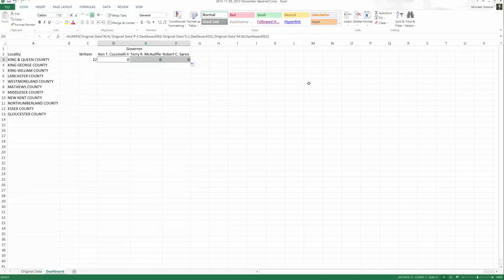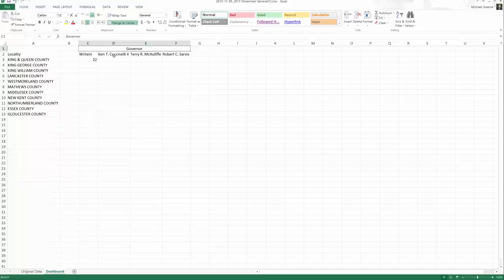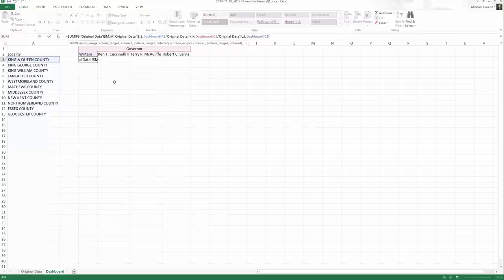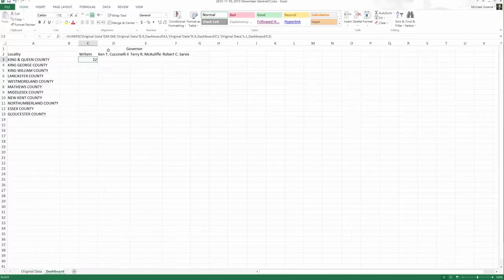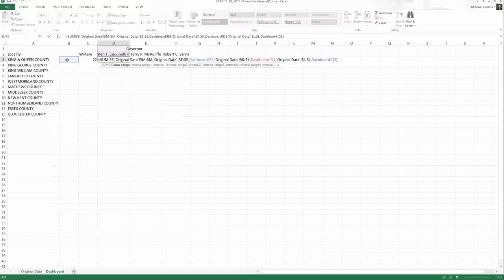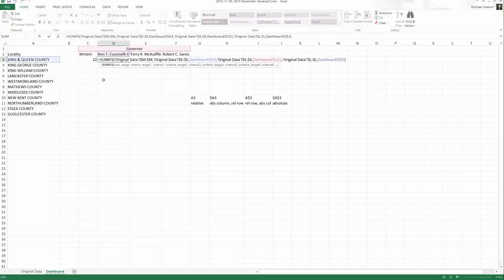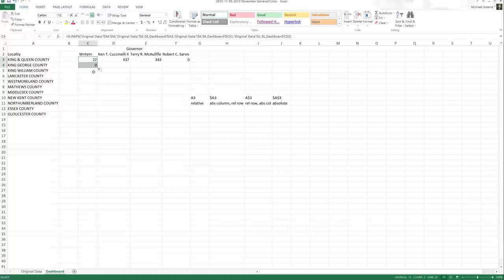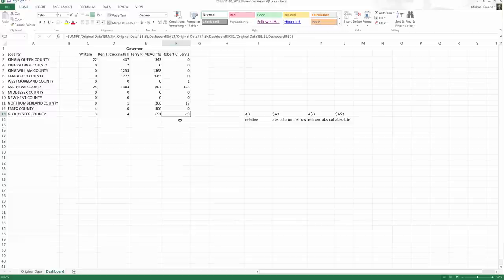What's up with Spreadsheets? - Part 6 - Absolute vs Relative Cell References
What's up with Spreadsheets? - Series Introduction with profmikegreene

To maximize the potential of our formulas, we'll combine them with absolute and relative cell references.

This video series focuses on
1) Analyzing spreadsheets to turn them from data into meaningful information and knowledge.
2) What tools, techniques functions, and formulas do Microsoft Excel and other spreadsheet software have to empower users
3) What visualizations can and should we use to help our data tell it's story more quickly and effectively

Soundtrack
"mok to love" by Sam Santana (Bobcedmaniac)